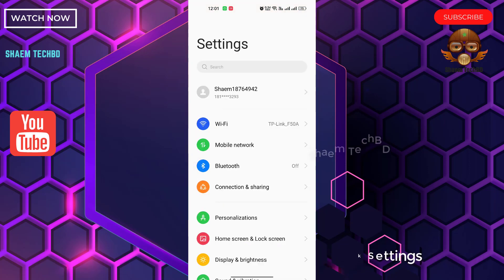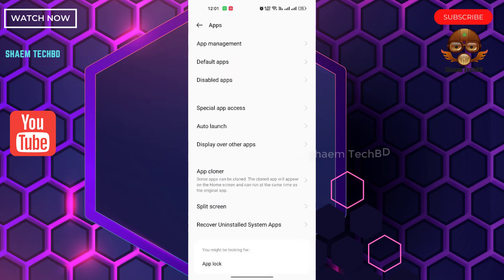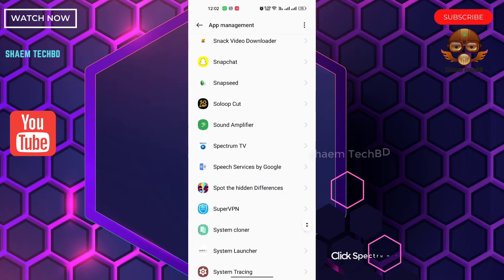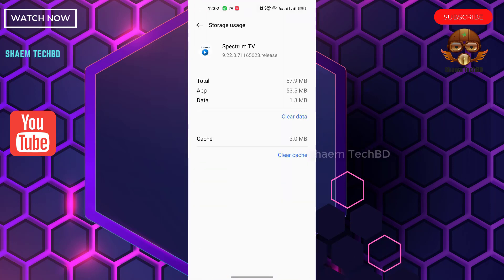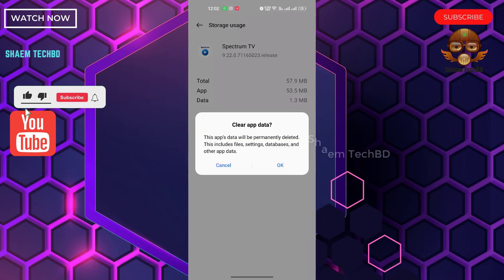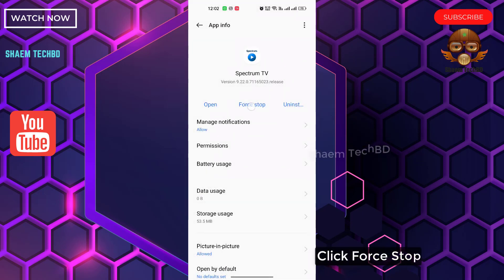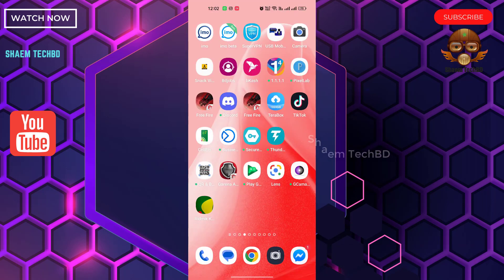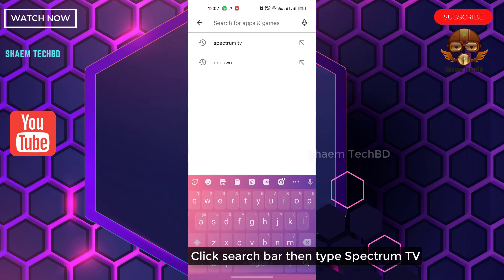How to Fix Spectrum Tv Black Screen Problem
Your Quary-
How to Fix Spectrum Tv Loading Problem
How to Fix Spectrum Tv Some Channels Not Working
How to Fix Spectrum Tv Not Showing All Channels
why is spectrum tv not working on my computer
is spectrum tv app not working
why is spectrum tv not working on my ipad
why is my spectrum tv not working
my spectrum tv remote is not working
why is spectrum tv guide not working
my spectrum cable tv is not working
why isn't my spectrum tv app not working
spectrum tv not working today
spectrum tv not connecting to internet
spectrum tv not working on roku
spectrum tv not working on computer
spectrum tv not working on firestick
spectrum tv not working on ipad
spectrum tv not working on safari
spectrum tv app not connecting to wifi
spectrum tv app not working on android